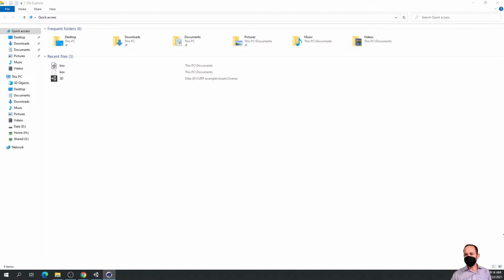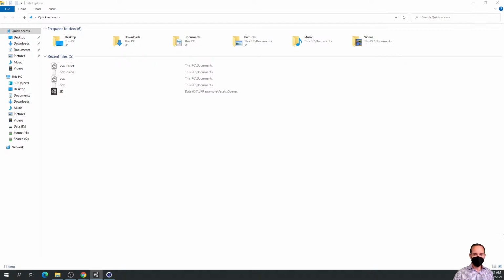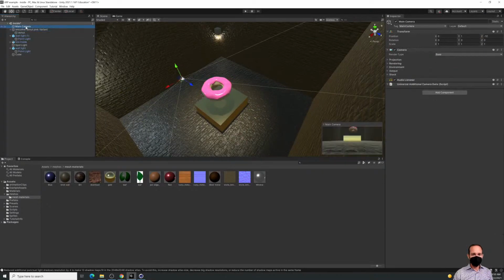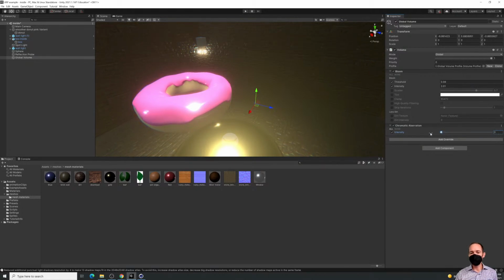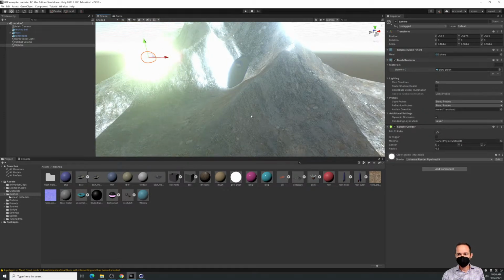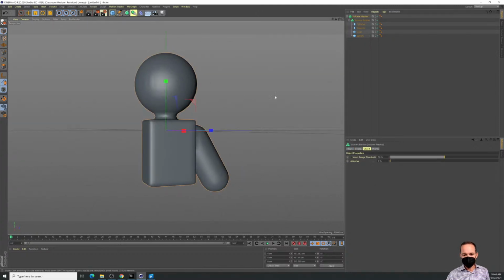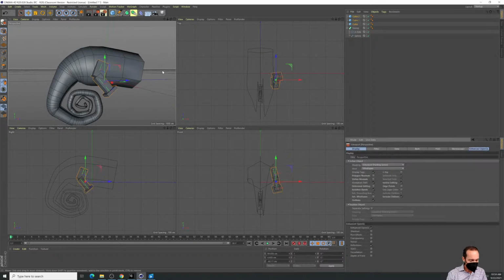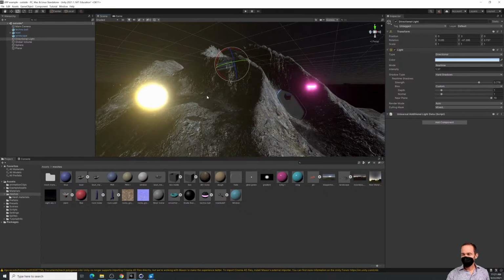Casey Farina GCC AZ 9/15 ART 200